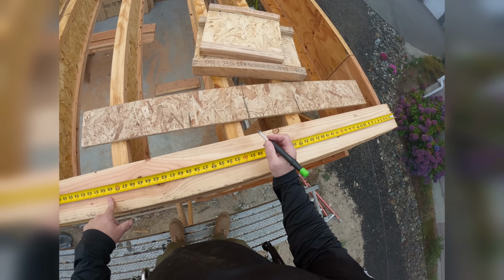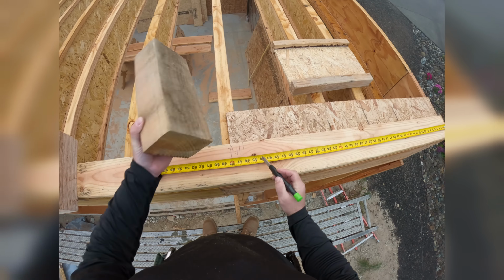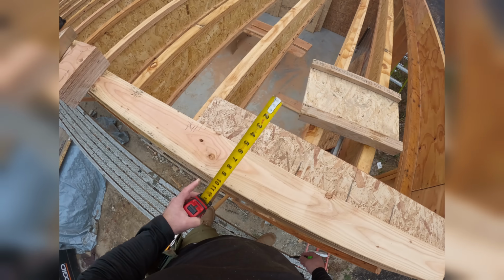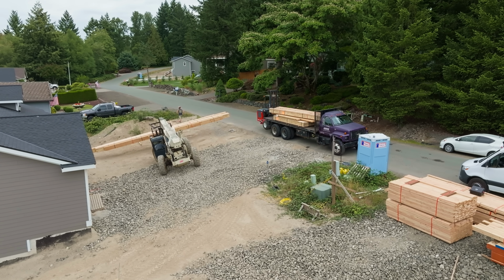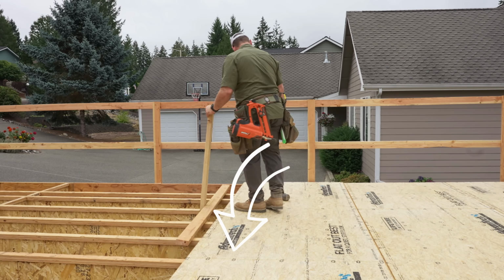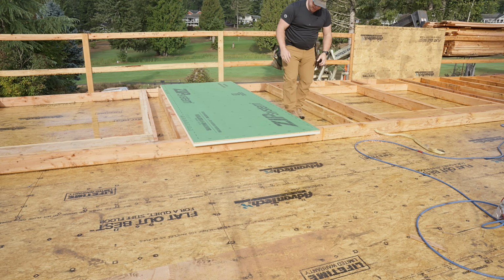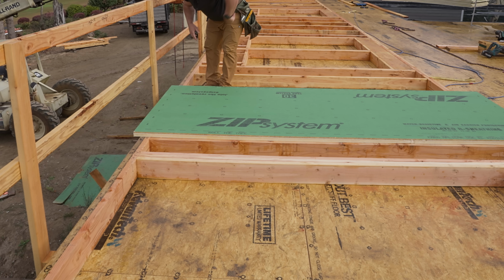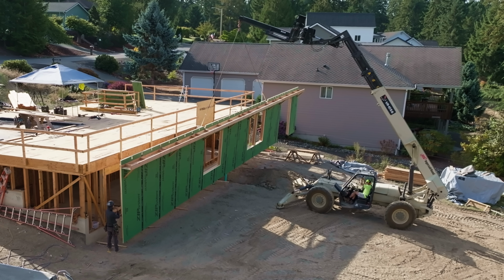STACKING FOR FRAMING IS HARD!?| Lay Out FUNdamentals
North American framing relies on structural members "stacking".  From the roof down, trusses/rafters need to stack over studs, which stack over joists which stack over studs down to the concrete foundation.  This video covers the basic principle of stacking.  This affects our subfloor, wall and roof sheathing.

This affects not just us as framers, but also the other trades like insulation, drywall, siders and even future customers who want to hang a TV or a towel holder.

We are required to start using continuous insulation here soon, so we are working on a rational approach to meeting the building code.  Building science can be a costly endeavor, but it doesn't have to be.

Please remember that I'm not showing the best way to do anything, but just the method that works well for us.

CODE: AWESOMEFRAMER_MAXHP